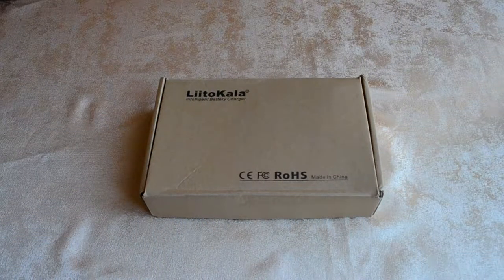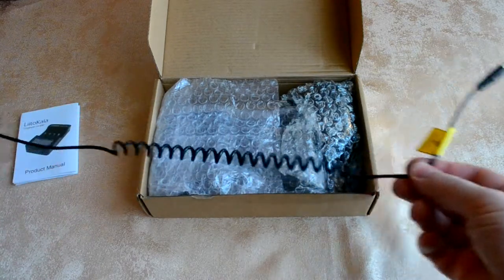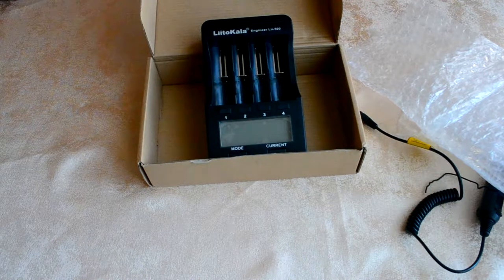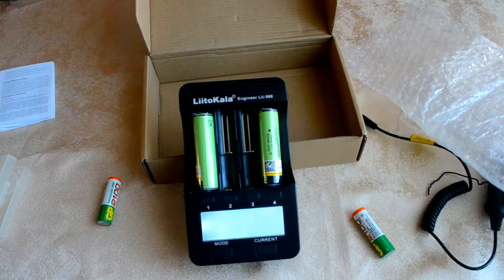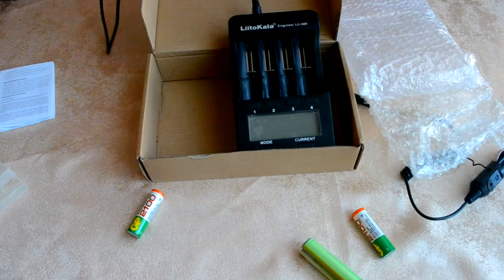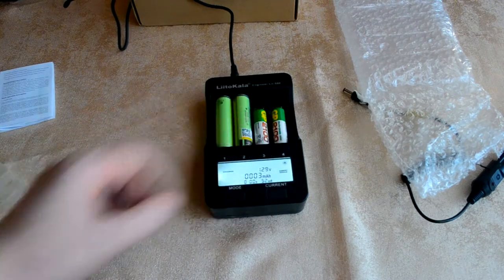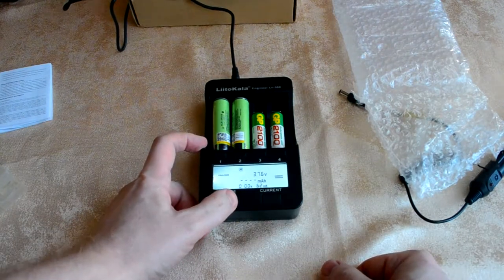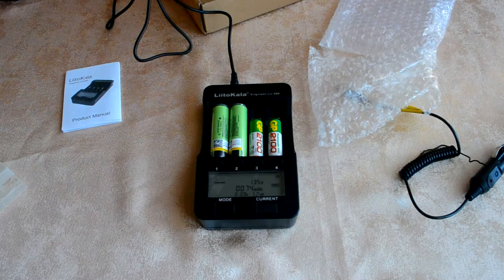Зарядное устройство Liitokala LII - 500. Обзор и применение!)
Зарядное устройство Liitokala LII - 500 подходит для цилиндрической аккумуляторной батареи 3.7V Li-ion и 1.2V Ni-MH, размер которой: (диаметр: 0-22 мм, высота: 34-70 мм).
Возможность заряжать 4 батареи разного размера и с разной мощностью одновременно.
Каждый из четырех слотов батарей контролирует и заряжает независимо.
4 дополнительный зарядный ток: 300 мА / 500 мА / 700 мА / 1000 мА.
Выход USB может заряжать ваши 5V электронные устройства (например, телефоны) при установке литий-ионных батарей в слоты.
Зарядное устройство, быстрый тест и обычные тестовые режимы, тестовые режимы проверяют максимальную емкость батарей.
ЖК-дисплей отображает зарядный ток, напряжение, емкость, импеданс и время зарядки.
Особенности защиты по току, защита от заряда, защита от короткого замыкания и защита от обратной полярности батареи.
Автоматически прекращает зарядку по завершении.
Снято на Nikon D3100 и Nikon 18-55mm 1:3.5-5.6G VR AF-S DX Nikkor!